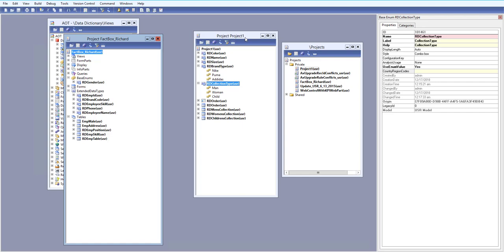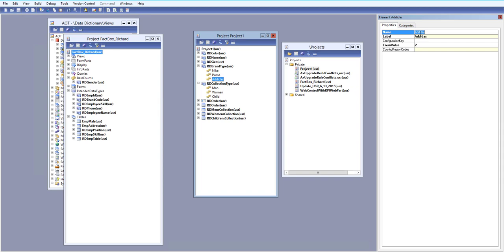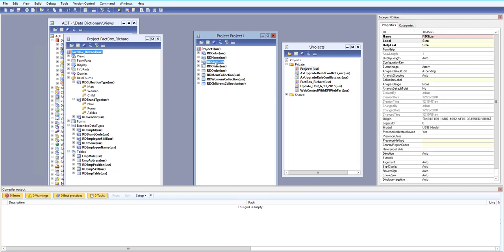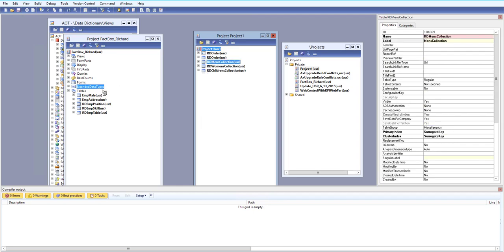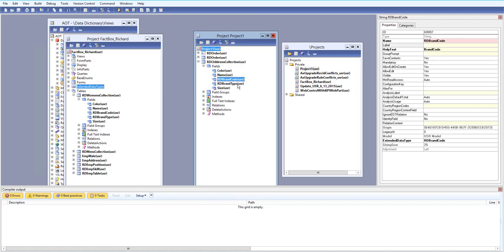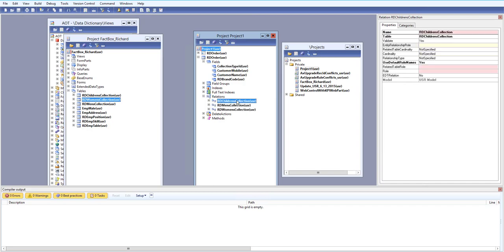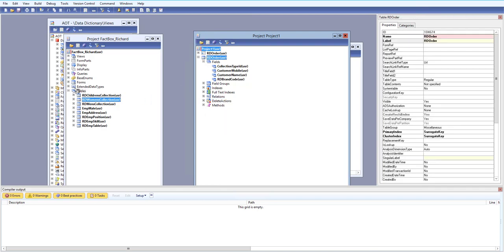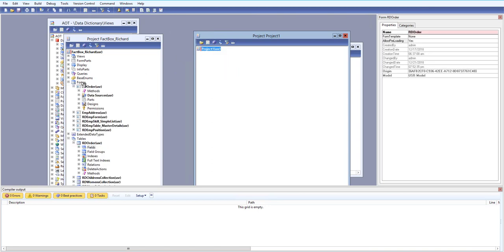MS Dynamics AX 2012 Development Training Video : Assignment Solution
AX 2012 Technical Training
AX 2012 Development Training Video: This video is only for paid subscriber